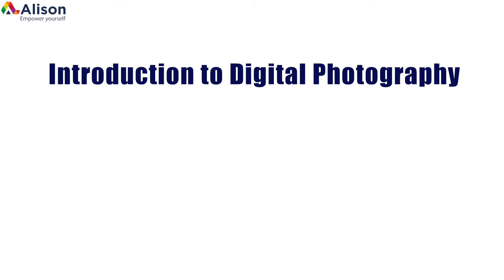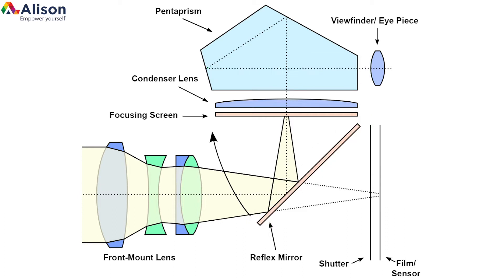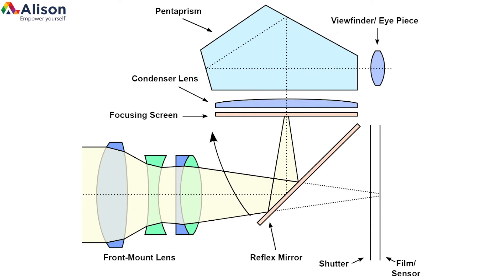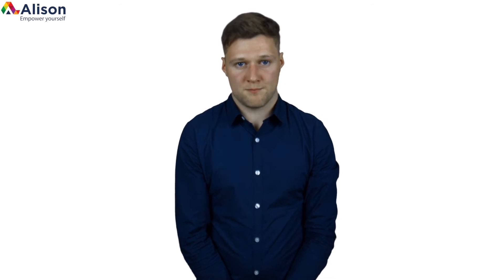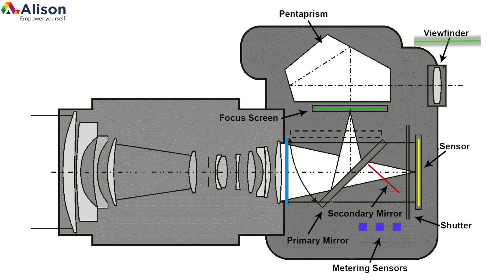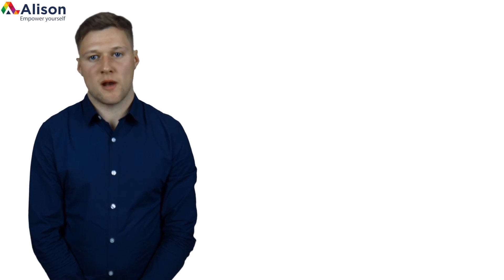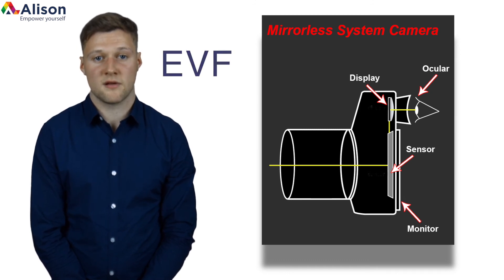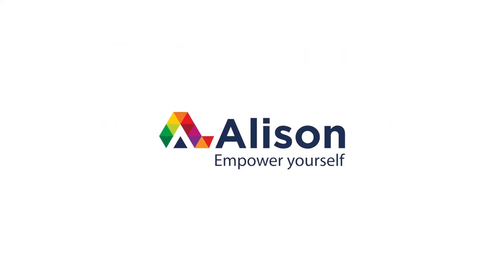06-The SLR (Single Lens Reflex)